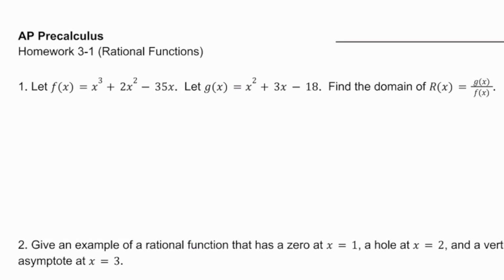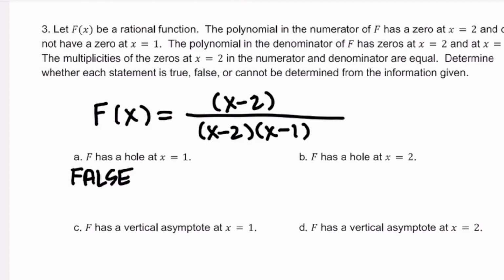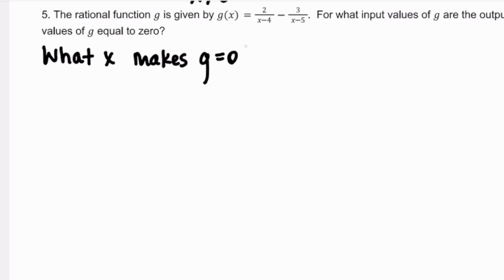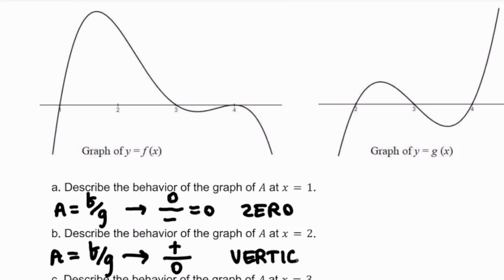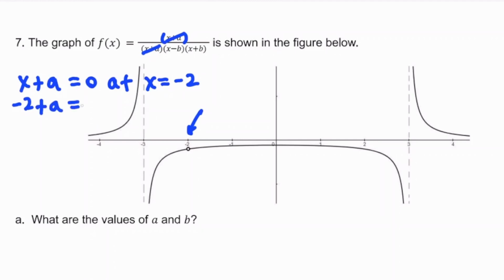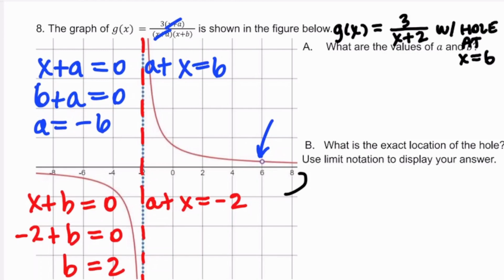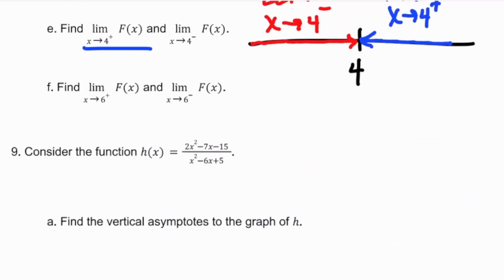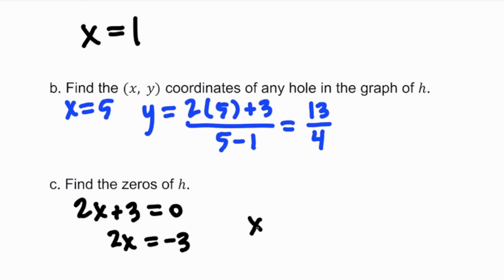Rational Function Examples